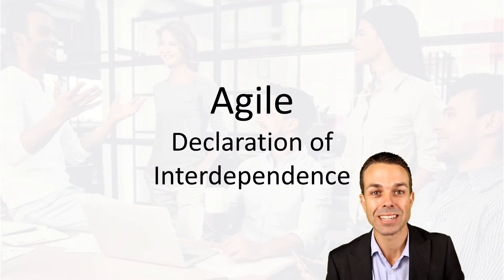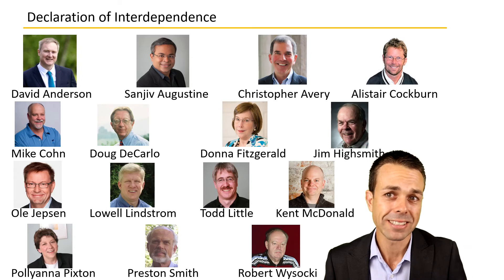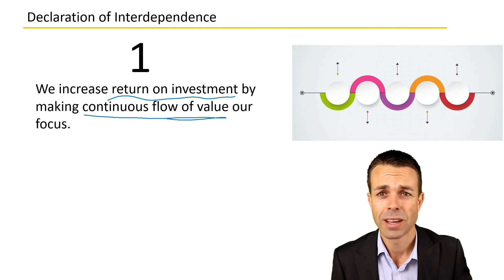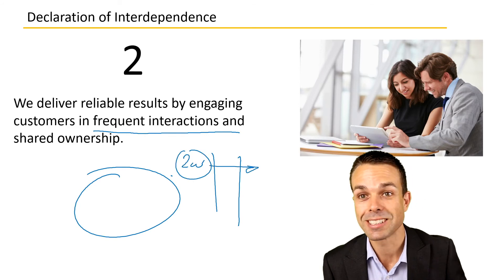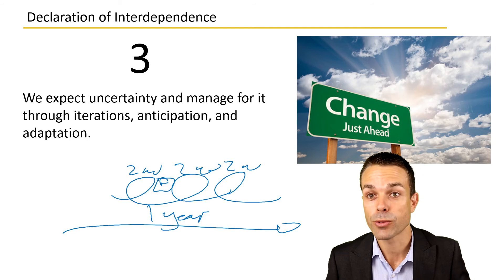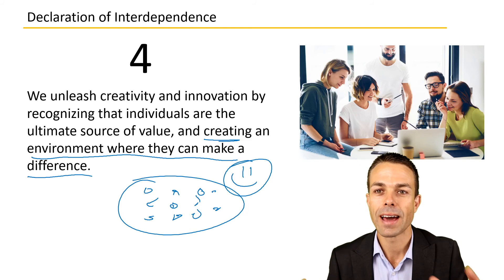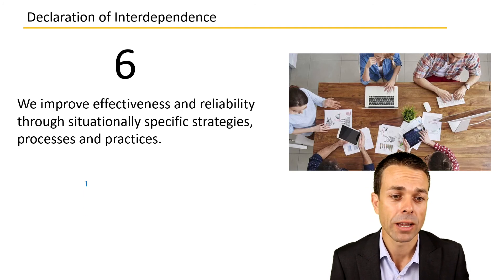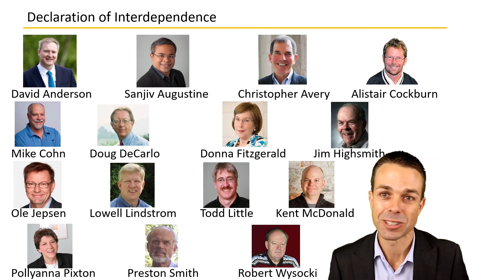The Agile Declaration of Interdependence | Agile Certified Practitioner